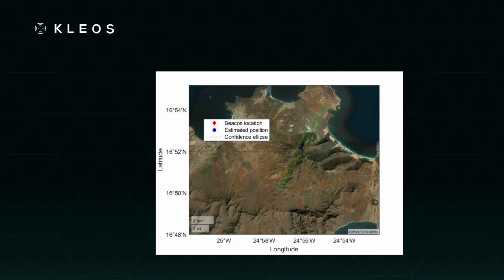KLEOS INSIGHTS - EPISODE 6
Dive into these new Insights with Federico Gardosi, Kleos' Space Systems Engineer interviewing Rami Othman, Kleos' Senior Digital Signal Processing Engineer.